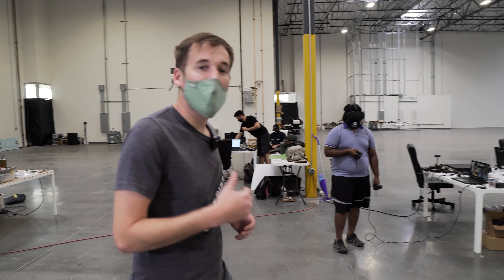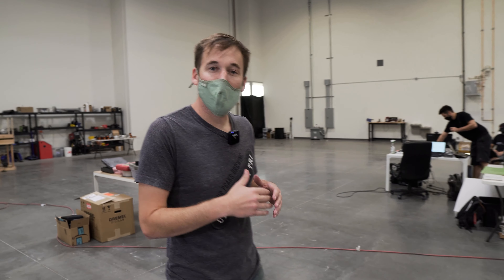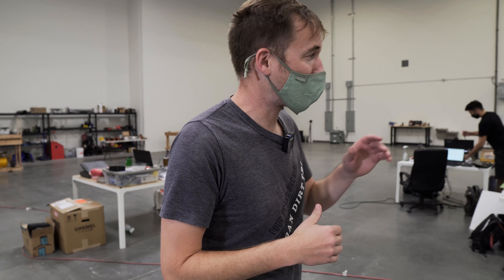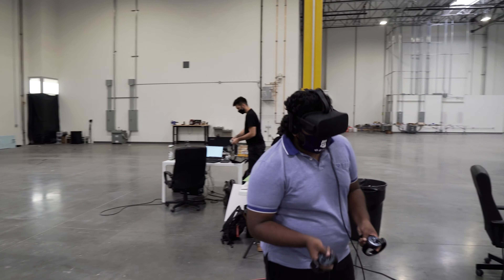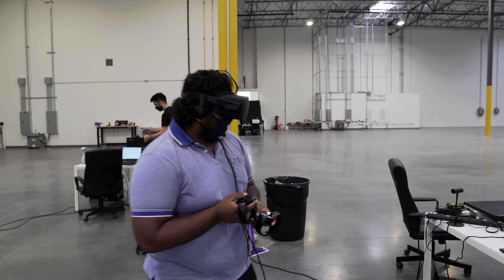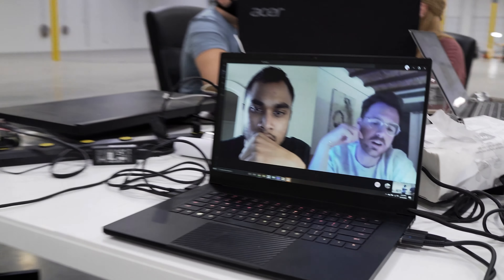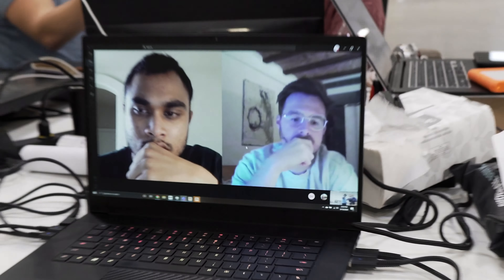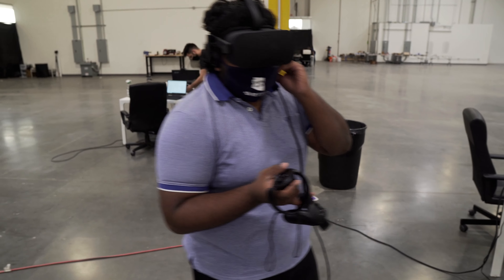ATLIS Progress Report: VR Design Review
TeamATLIS spent the day doing some design reviews of the interior and exterior of the XT truck using VR.